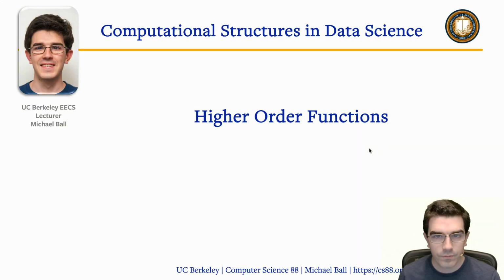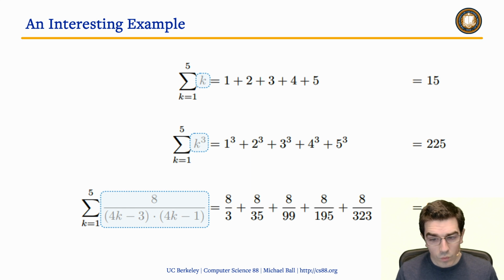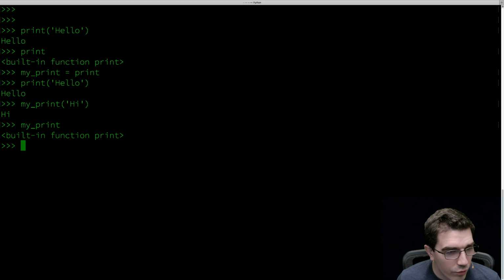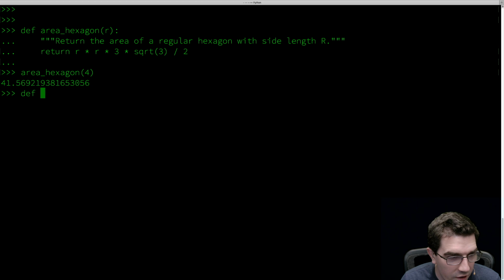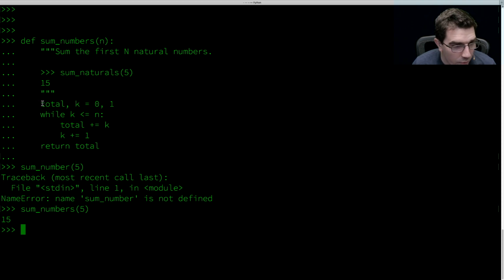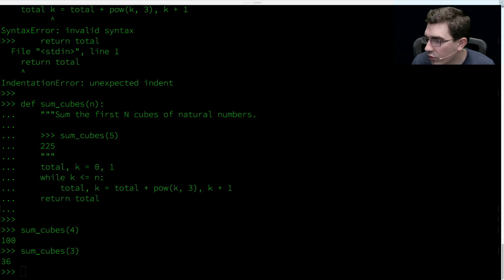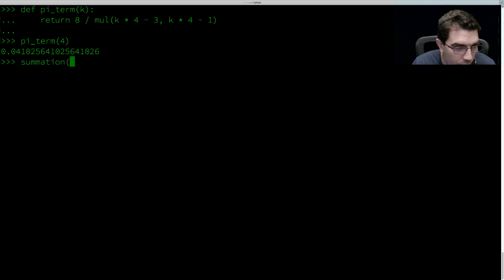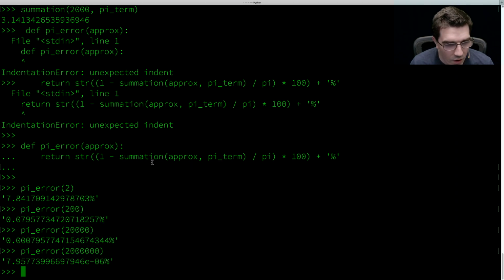CS88 Lecture 4: HOFS Part 1